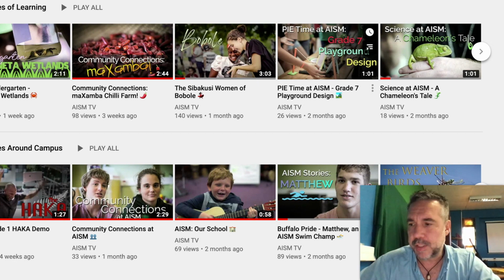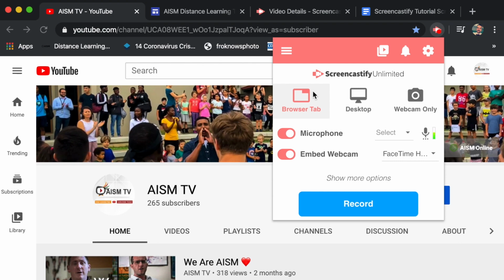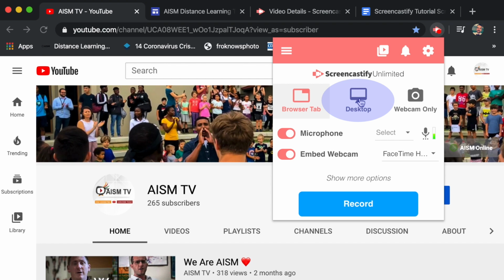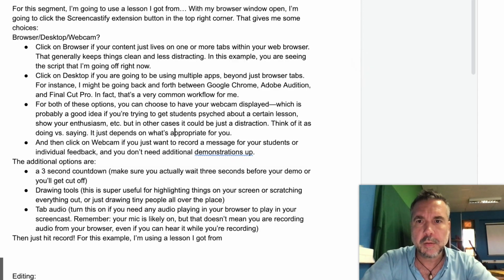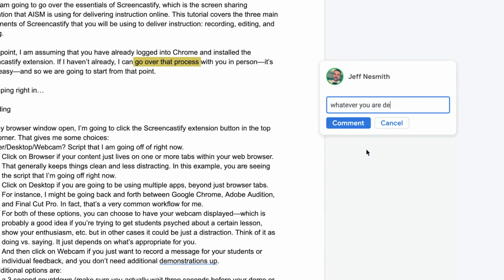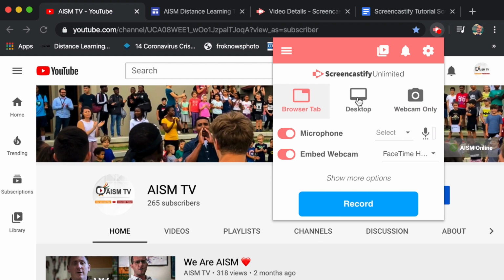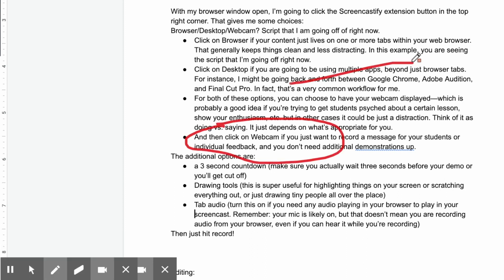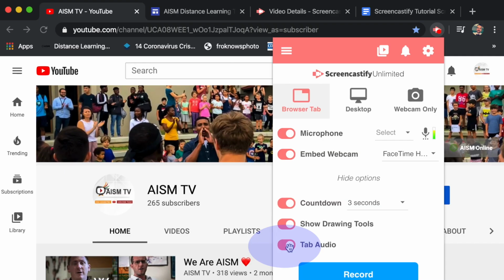Screencastify Tutorial Part 2: Recording Video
From Mr. Jeff: this is a tutorial on recording video using Screencastify, one of the tools AISM teachers are using to deliver and share instructional content and feedback with learners.